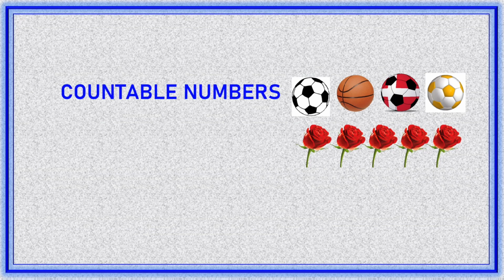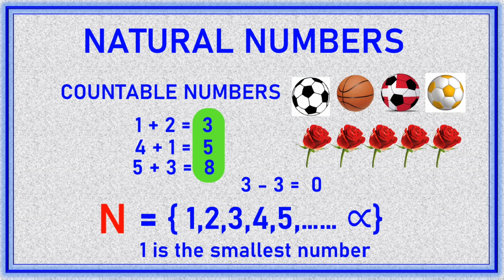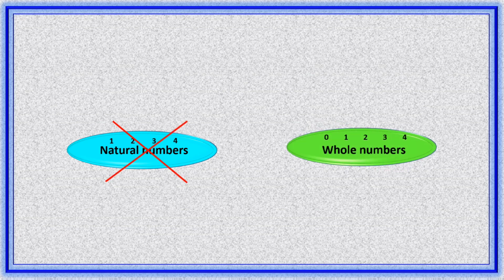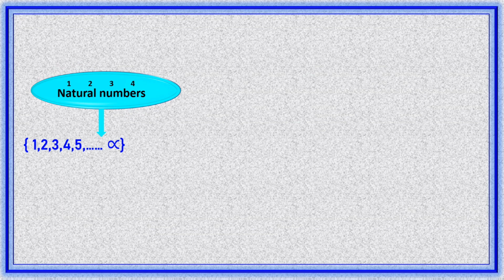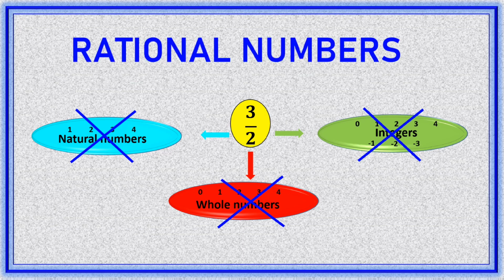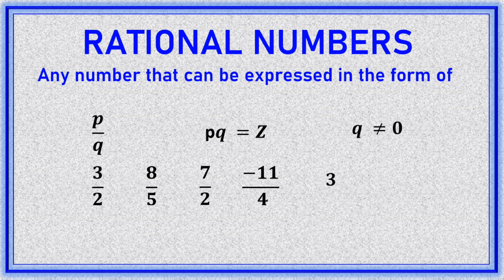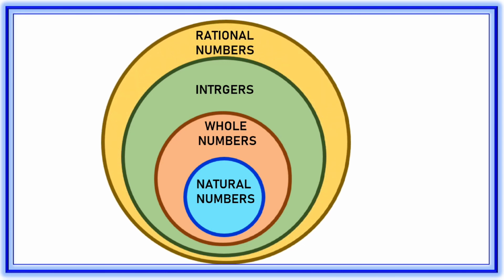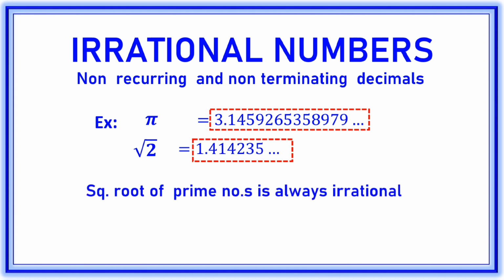The Surprising Differences Between Real and Natural Numbers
In this video we discussed what Real numbers are, natural numbers, whole numbers, positive integers, negative integers, Rational Numbers, and Irrational Numbers.